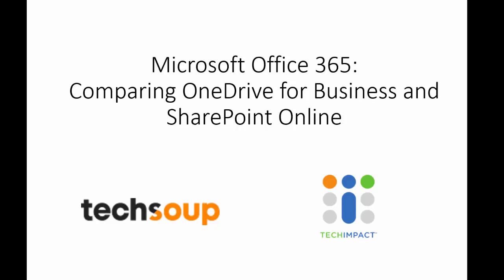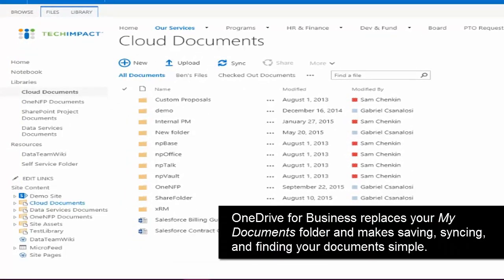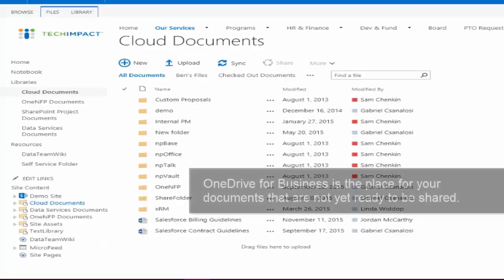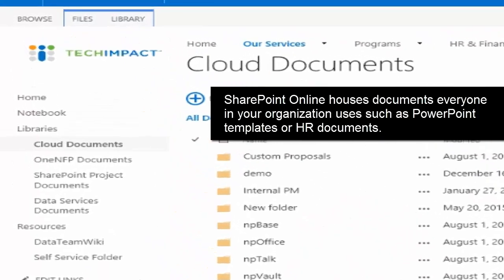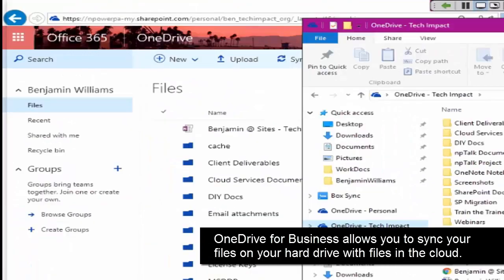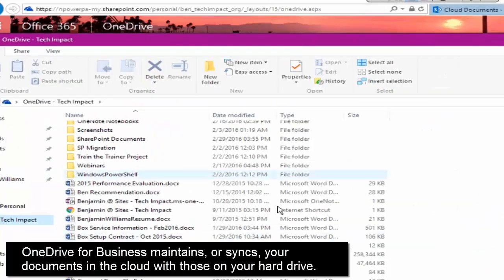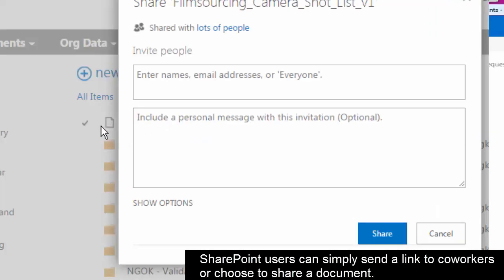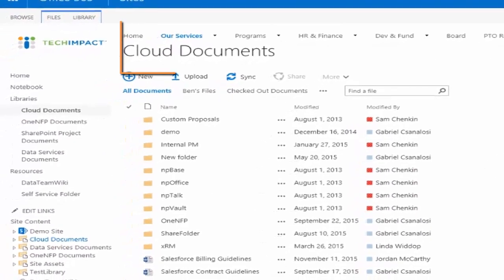Comparing Microsoft Office 365 SharePoint Online and OneDrive for Business 1